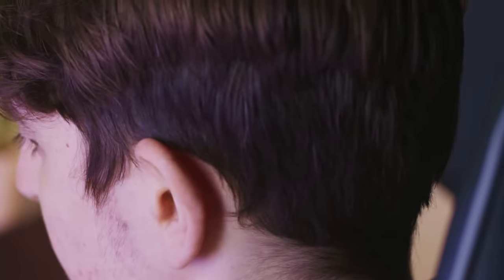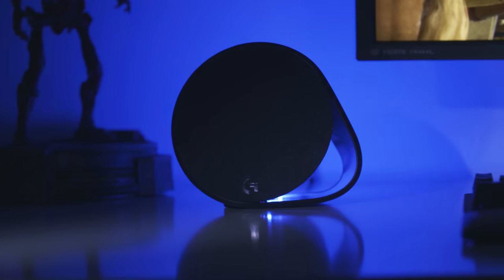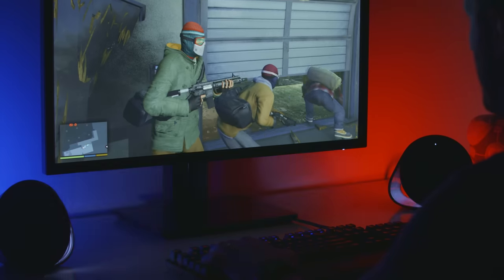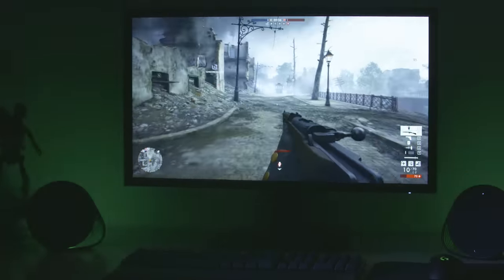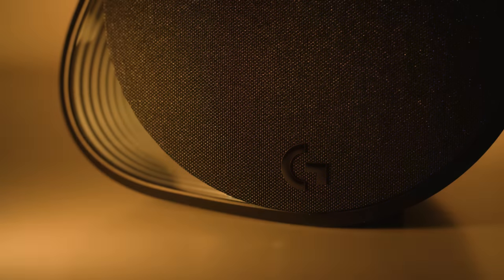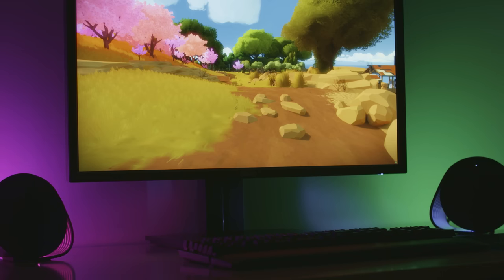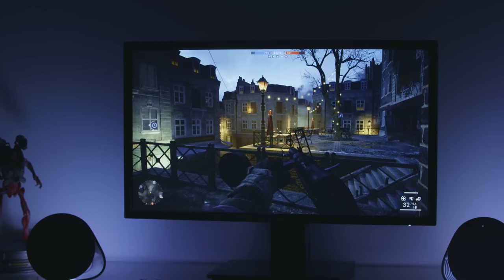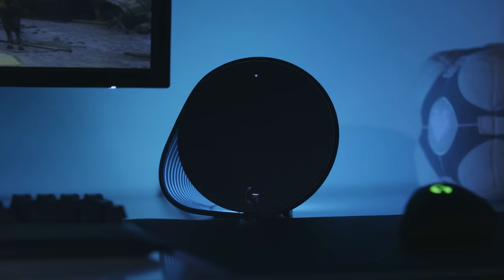G560 LIGHTSYNC Speakers: A new level of gaming immersion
Enjoy the latest games in living color. Logitech G LIGHTSYNC is next-gen RGB lighting. It’s powered by Logitech Gaming Software (LGS) and driven by games to synchronize with in-game action and controls of over 300 titles.